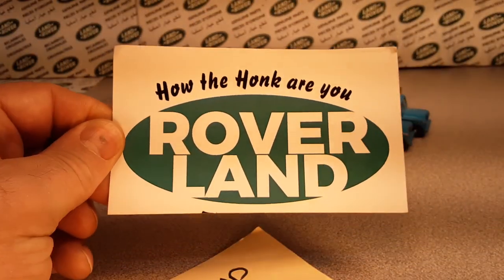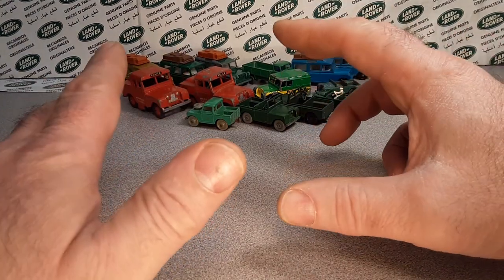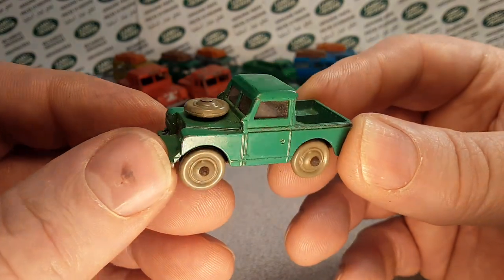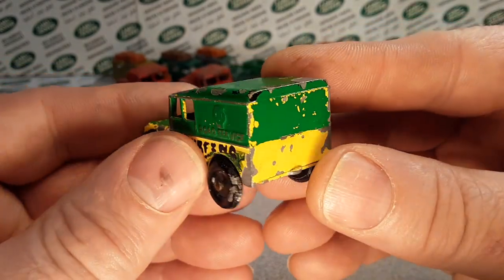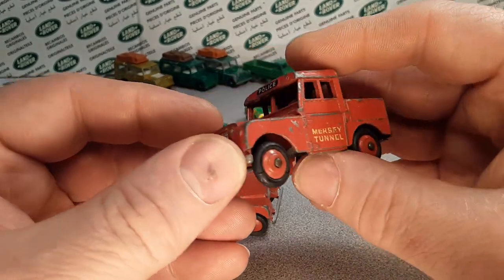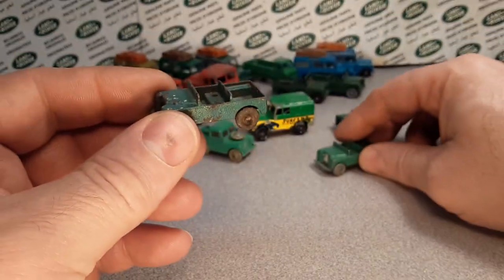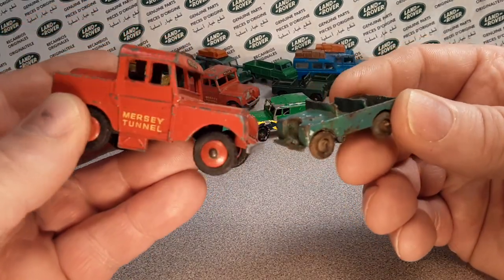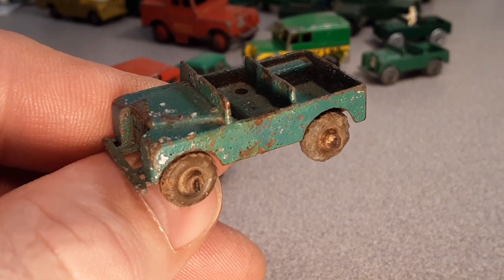Rover Land What Is The OLDEST Land Rover Toy MODEL??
What is (in your opinion) the OLDEST
Land Rover Toy model by a Toy Manufacturer??

If there is one I missed, please let me know!!

My Address:
Dan Winchell